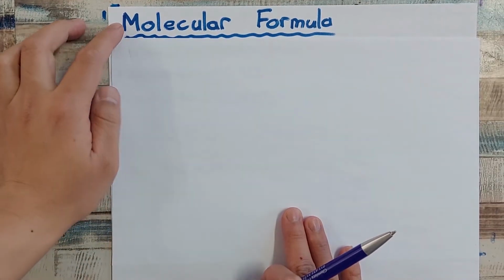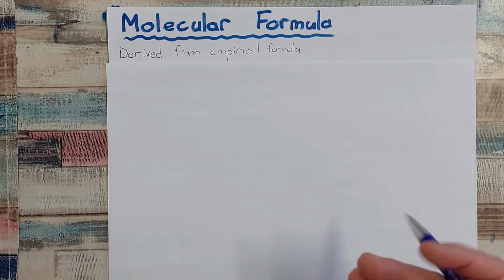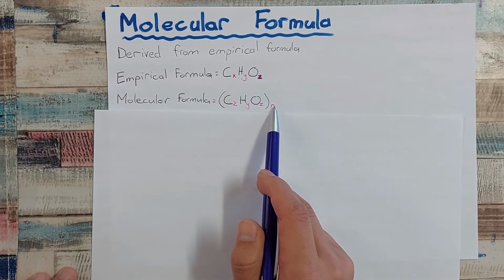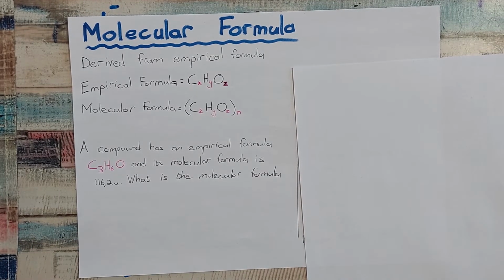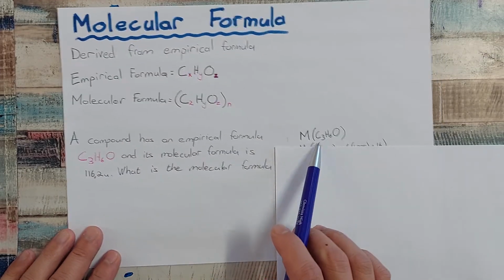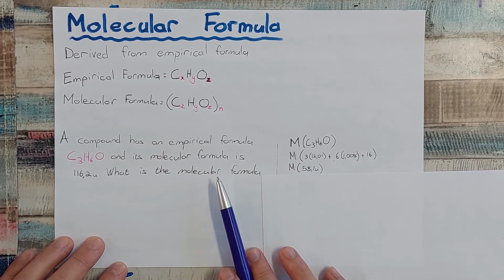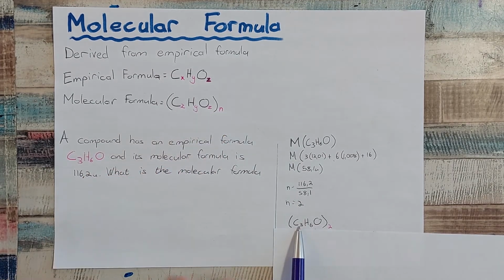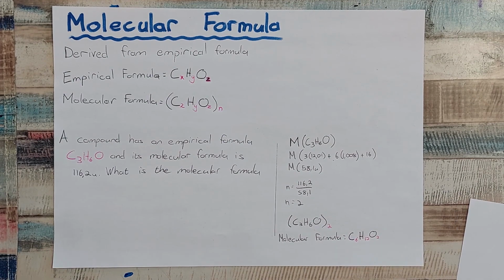Molecular Formula (Quantitative Aspects part 4)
Creating your Molecular Formula from your Empirical Formula